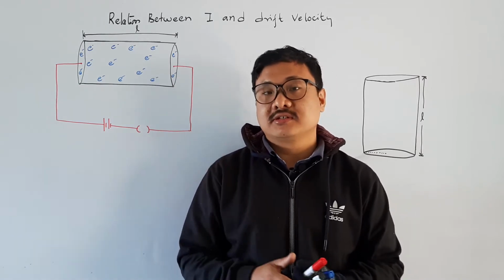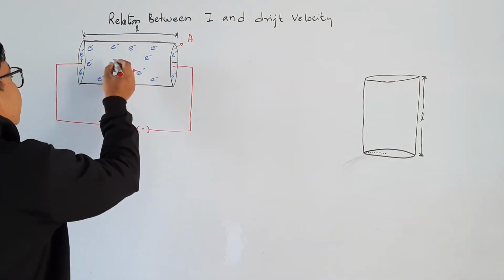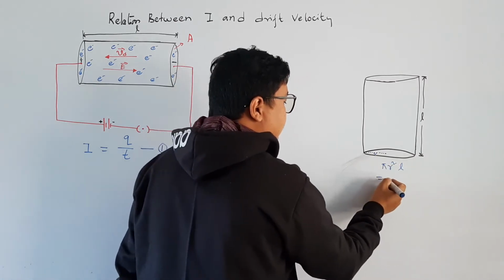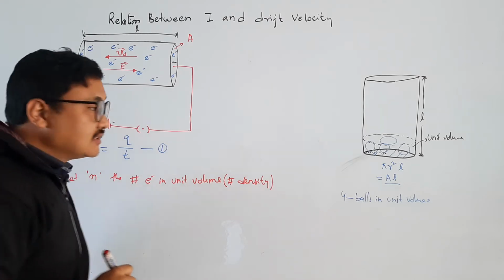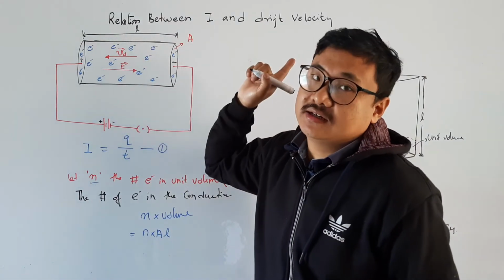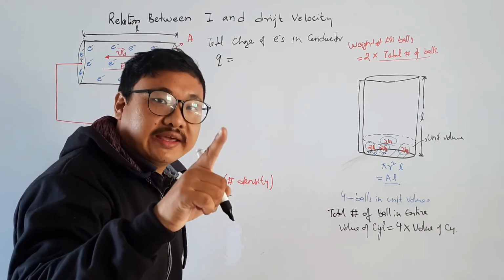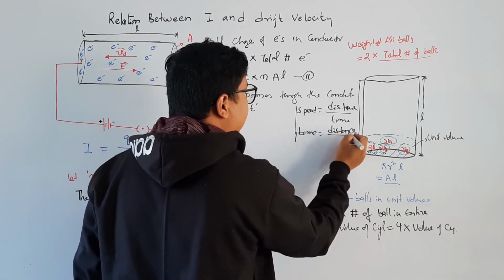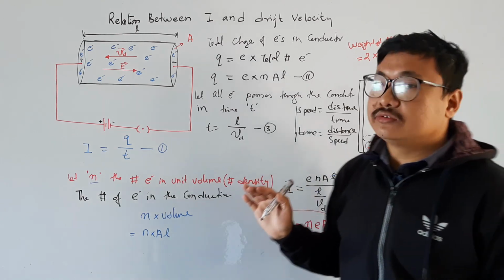Relation Between Drift Velocity And Current ♧ Most Important Question for 2021 ♧ Current Electricity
This is Entirely The prediction of Channel Admin

Relation Between Drift Velocity And Current
Current Electricity

This derivation is often repeated several times so looking into the trends of the questions This is very sure derivation which may be asked in any one set of CBSE AISSCE 2021.

Video Lesson By Amir Rai